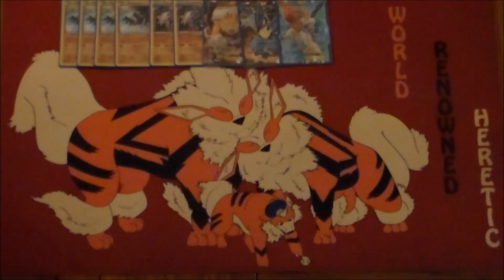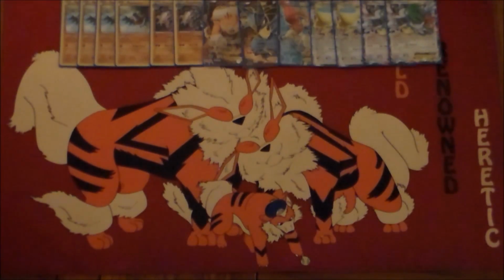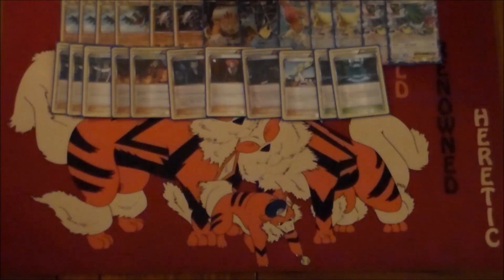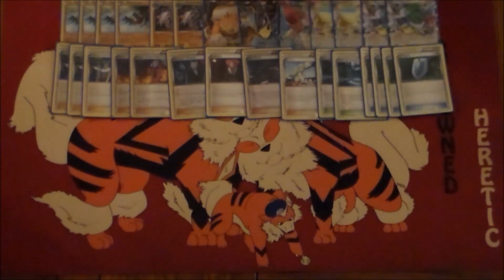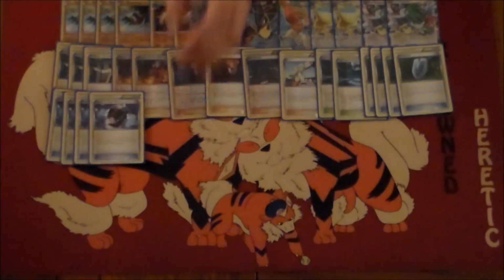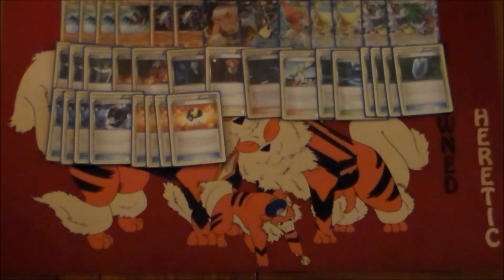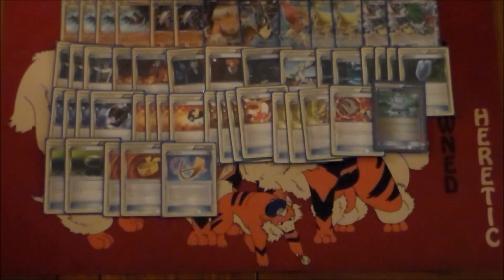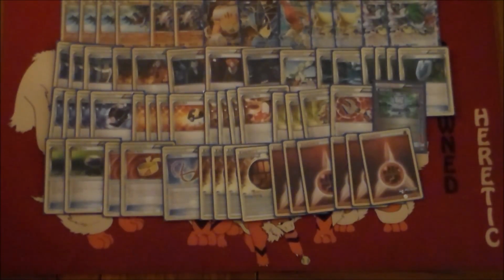Pokémon TCG Maxie's / Garchomp Deck Profile - Expanded and Standard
Today we look at a deck based around the new Garchomp from BREAKpoint and Maxie's Hidden Ball Trick.  After looking at an Expanded list, we also go over the changes to make a Standard format version of this deck!  Enjoy!